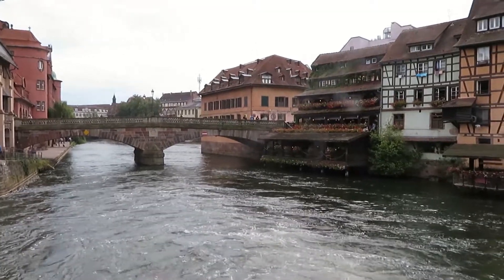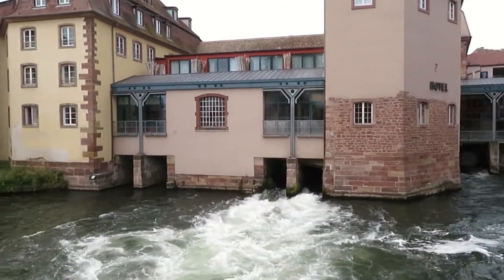Strasbourg Goedken Sept 2021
Vacation to Strasbourg, France.  September 2021.